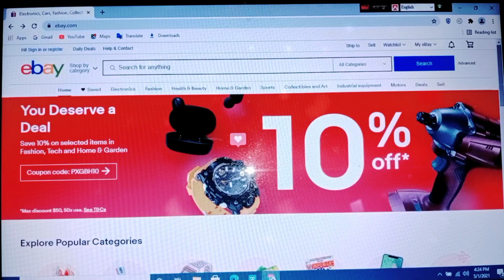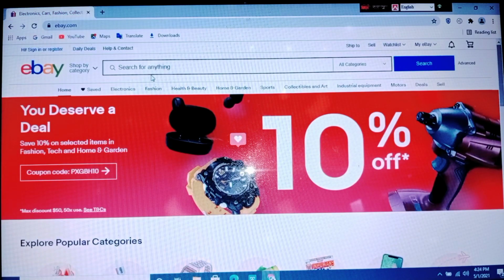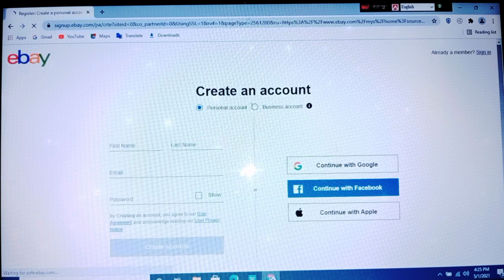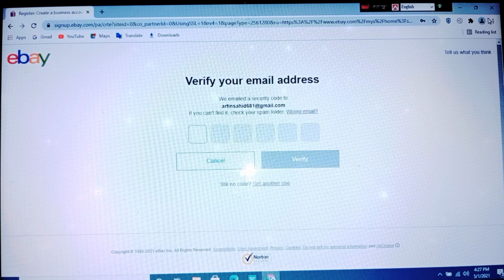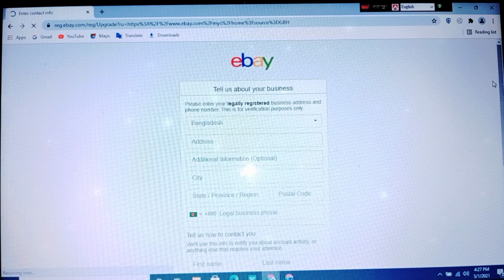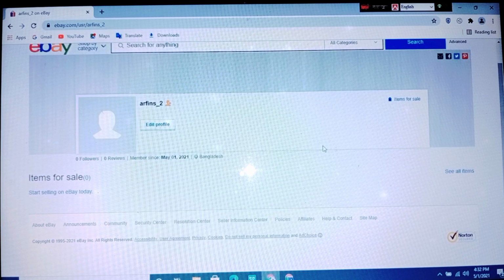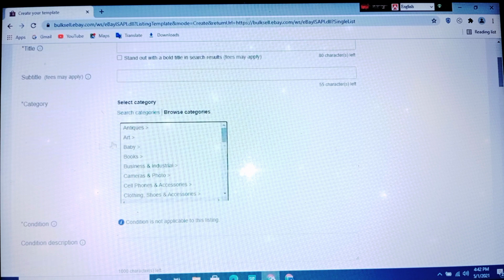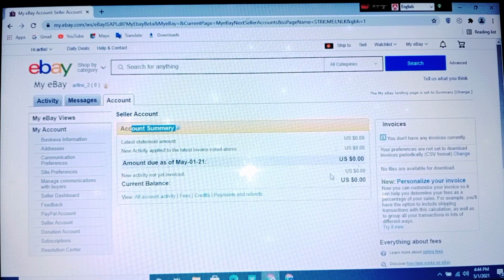how to set up an ebay account to sell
Hey

I Love Acting,Filmmaking,Travel,Gaming,Technical